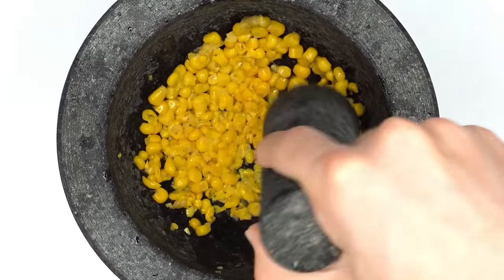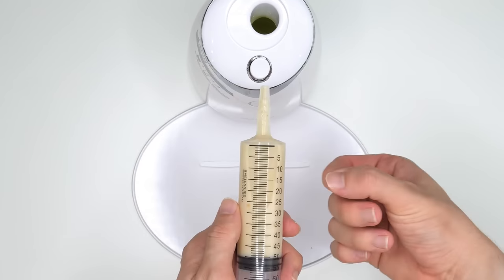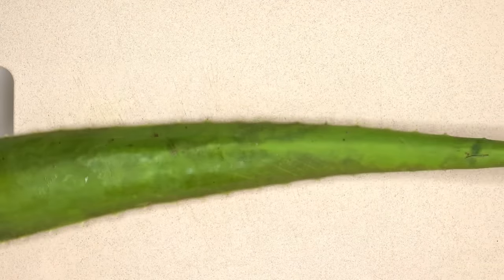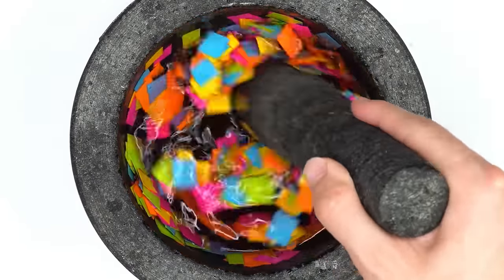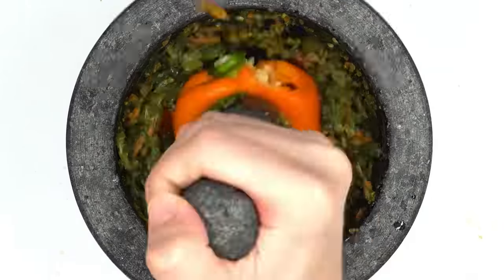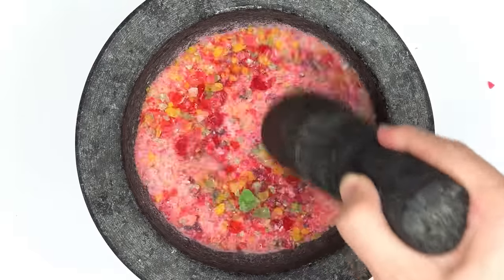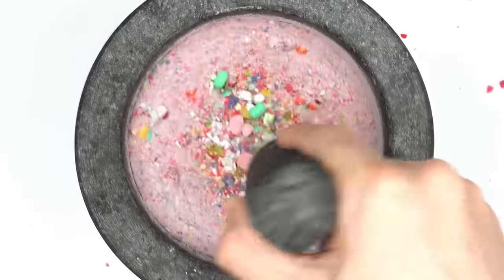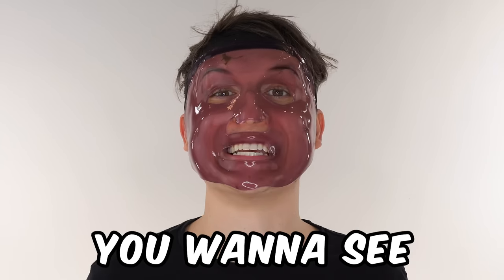I Made A Corn Face Mask!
It was oddly satisfying, relaxing, and fun to make! In this video dr ryan makes a DIY face mask by satisfying crushing compilation with his mortar and pestle including ASMR sounds for sleep, tingles, triggers and relaxation.